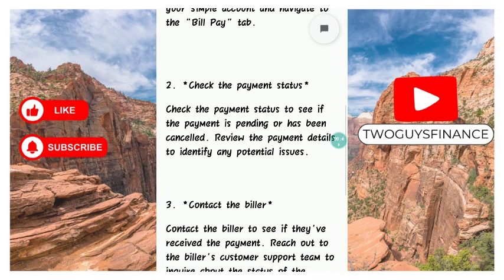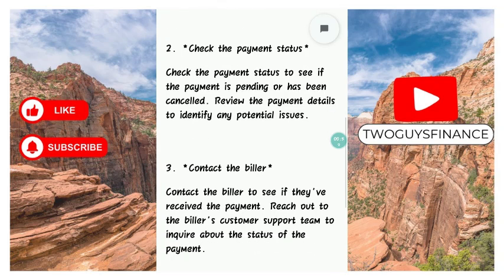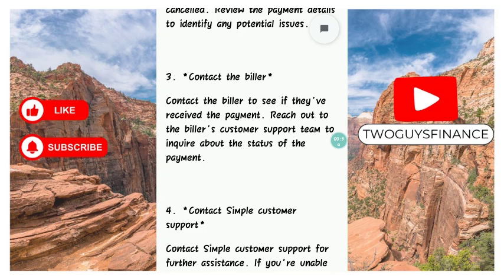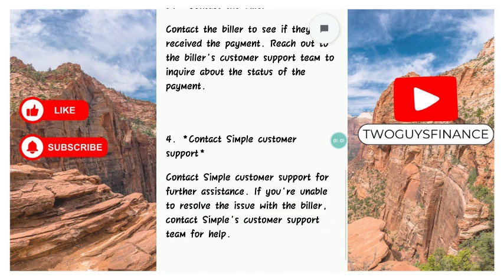HOW TO TROUBLESHOOT SIMPLE BILL PAY ISSUES IN 2025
In This Video, you will learn about HOW TO TROUBLESHOOT SIMPLE BILL PAY ISSUES IN 2025